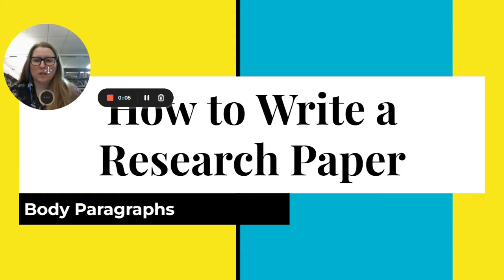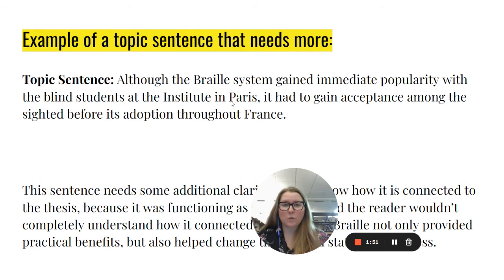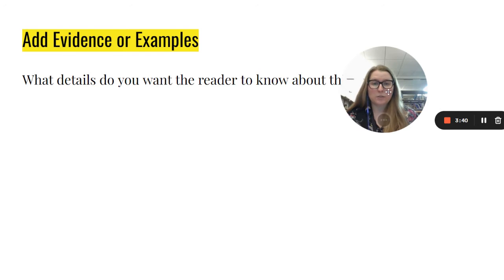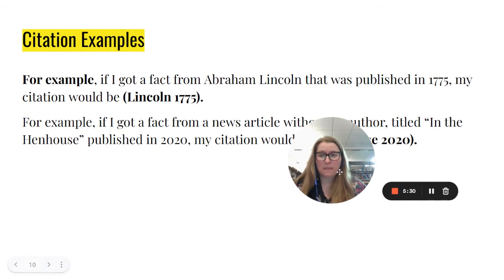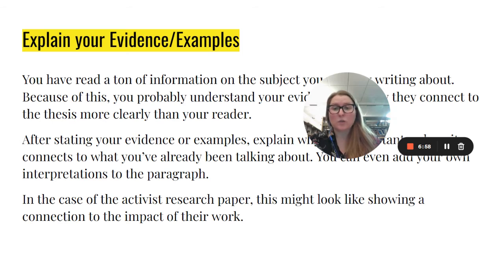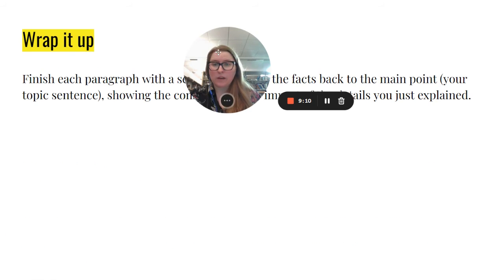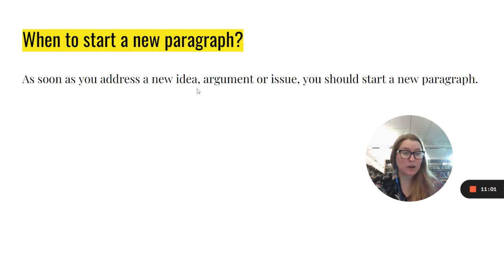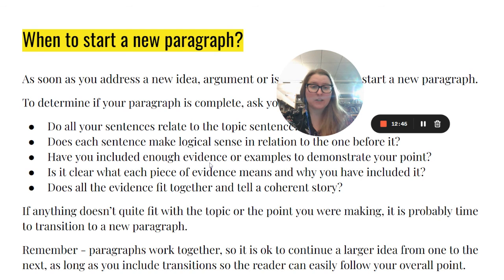Research Paper Workshop: Step 3 - Body Paragraphs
Sources Used:
Promoting Healthy Lifestyles Through Technology by Jessica Morris